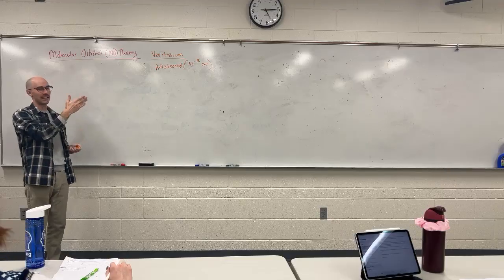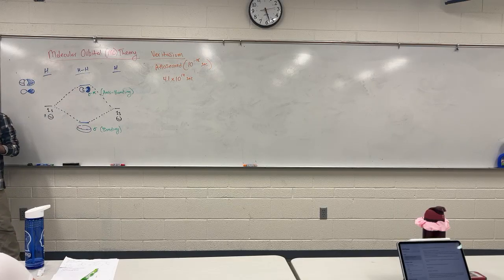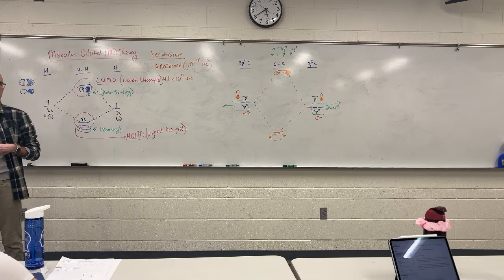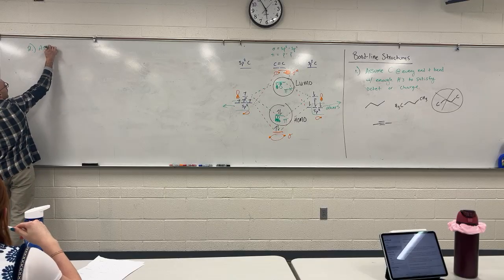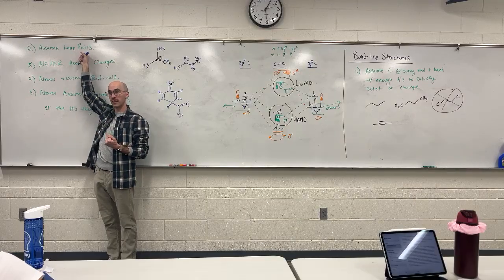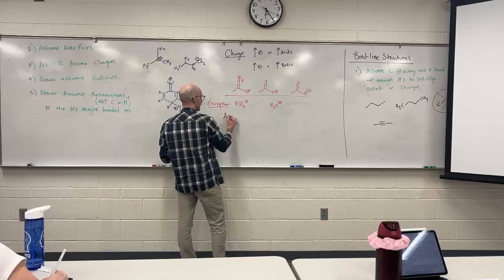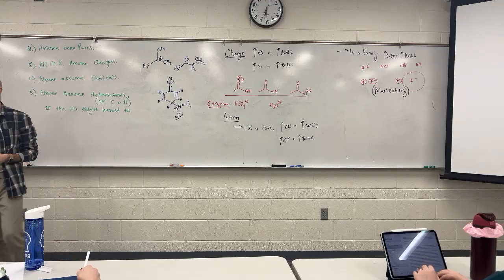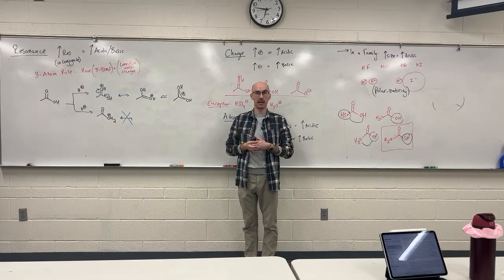MO Theory and CARIO